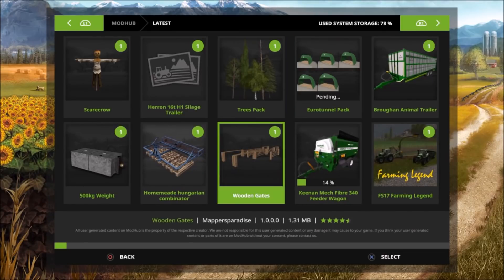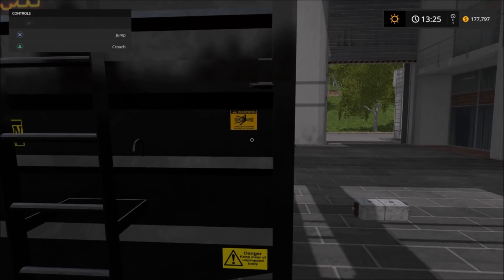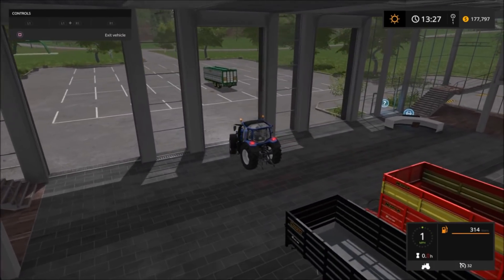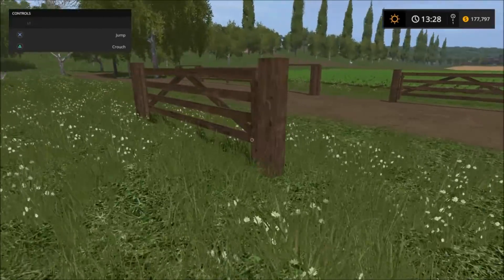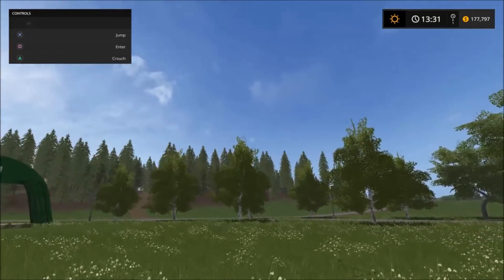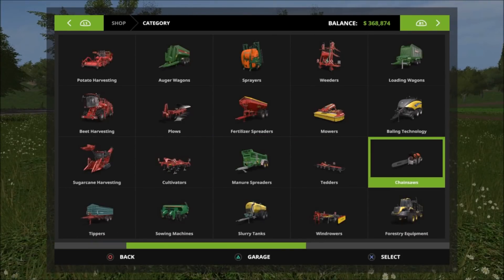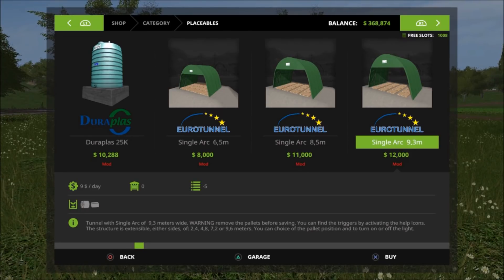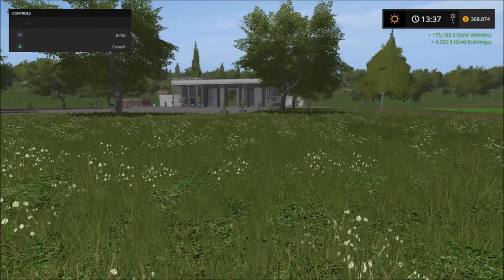Farming Simulator 17 New Mods And Mod Updates